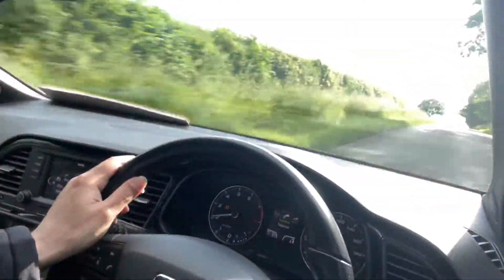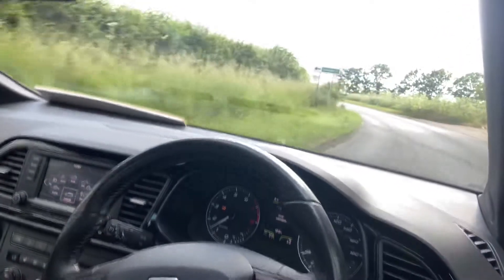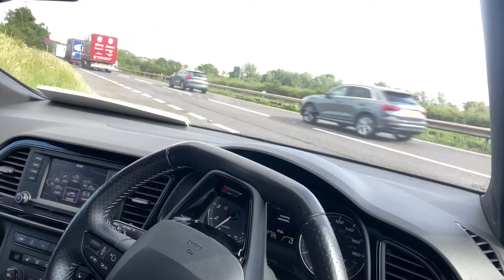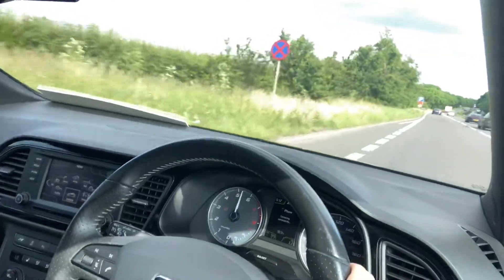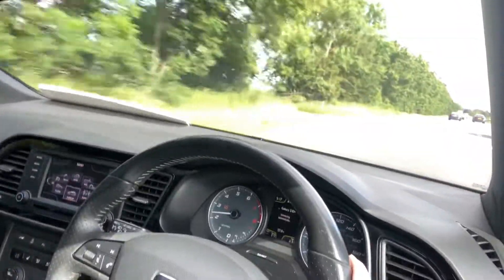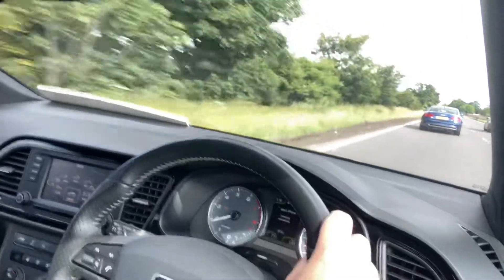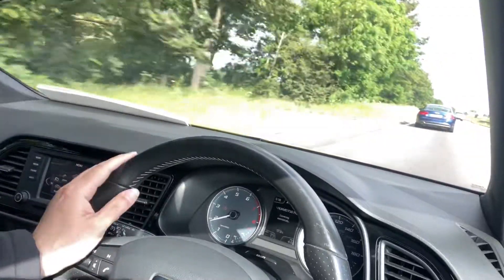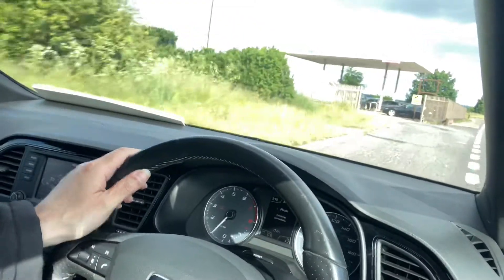Virtual Test Drive 2014 Seat Leon Cupra